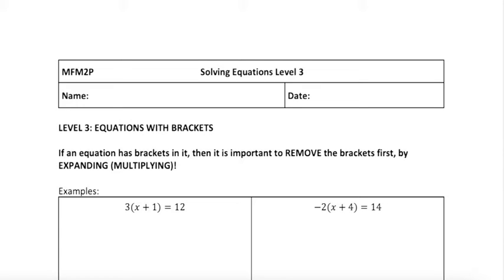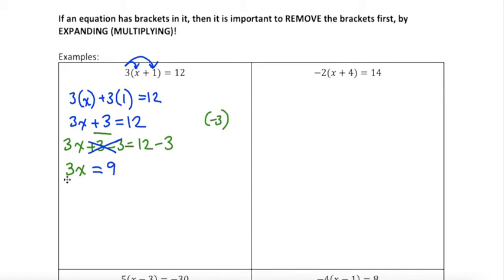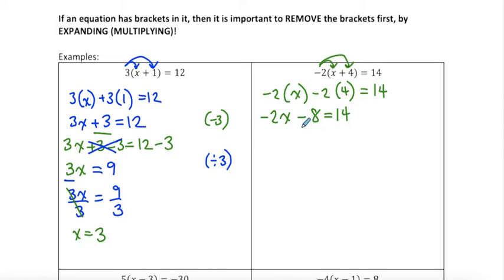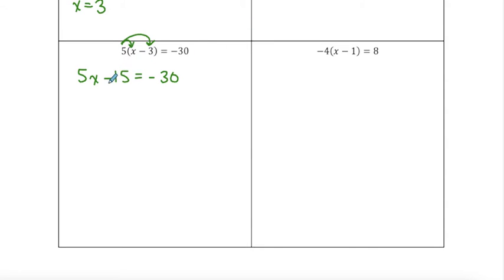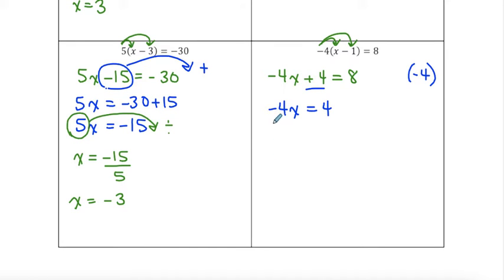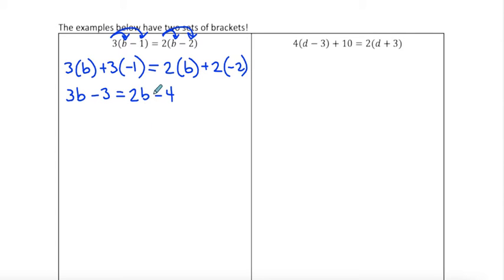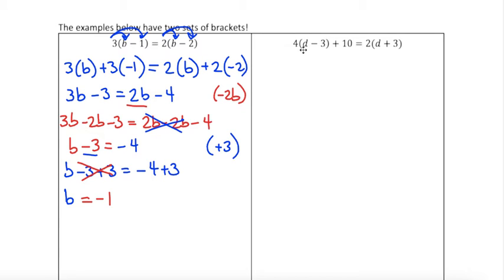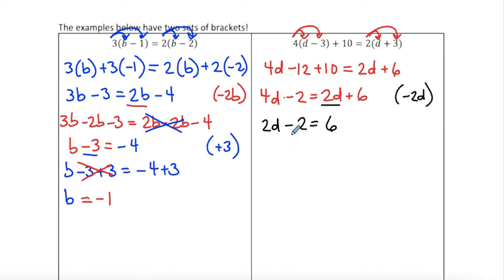03 Video Lesson Solving Equations Level 3